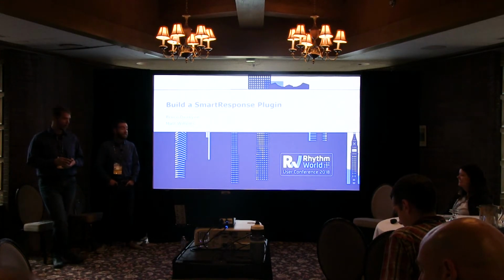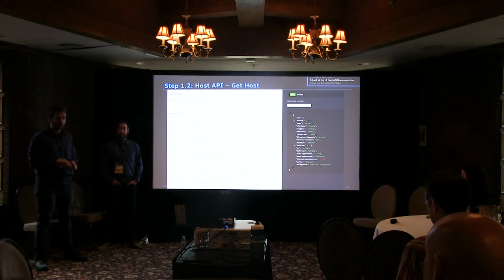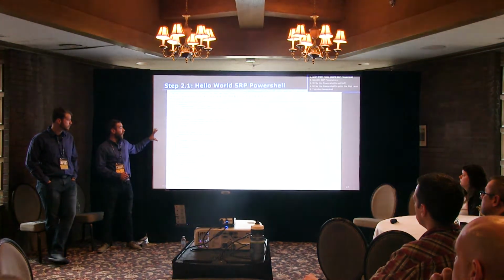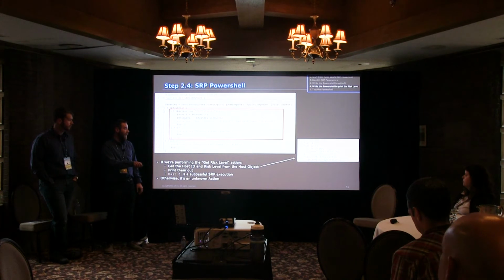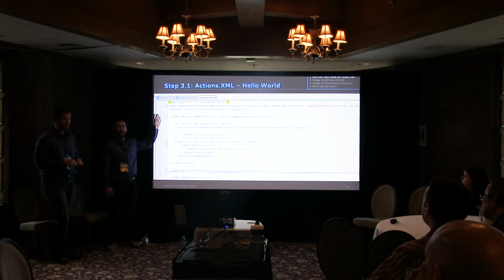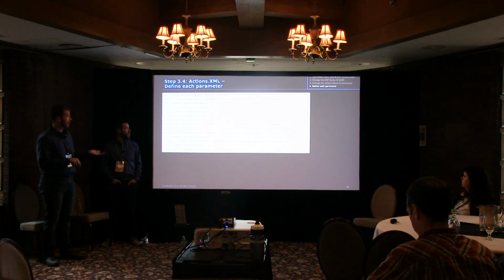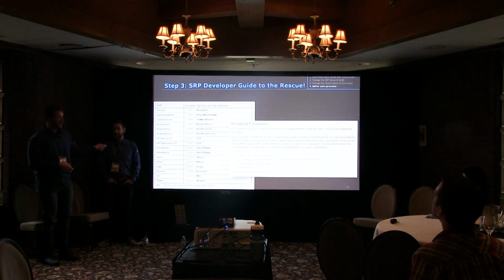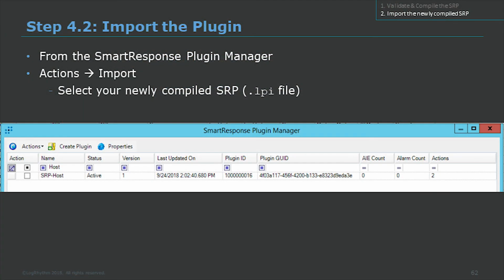SOC Automation and You And SmartResponse